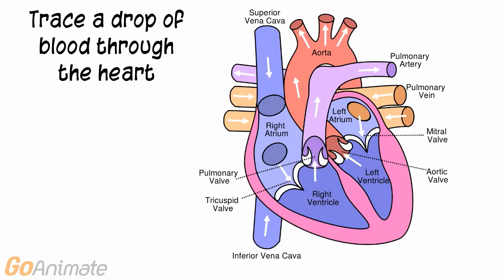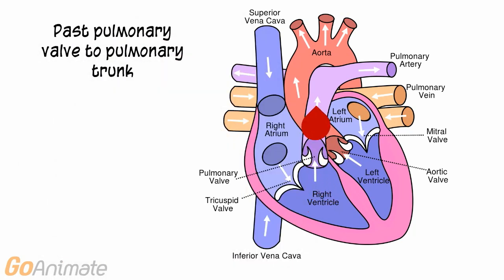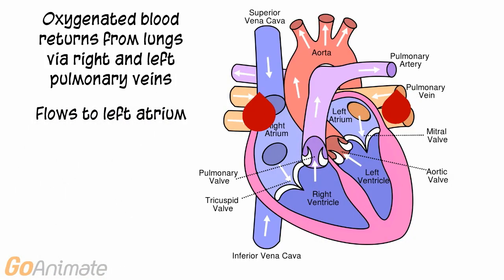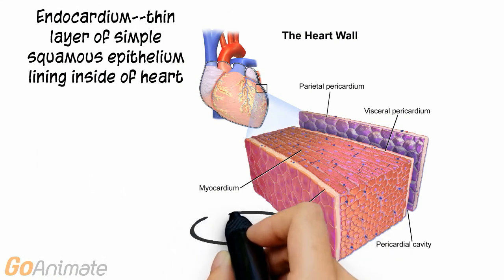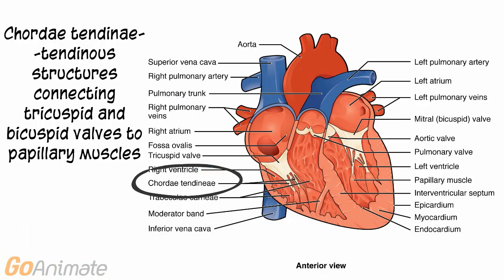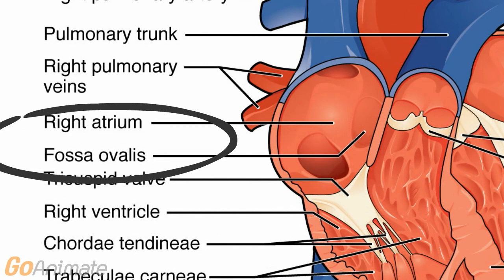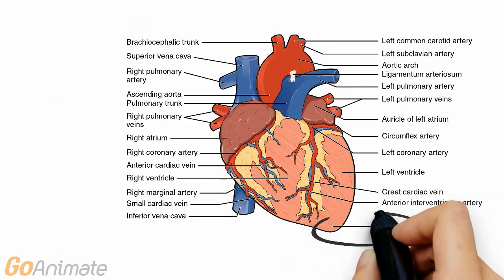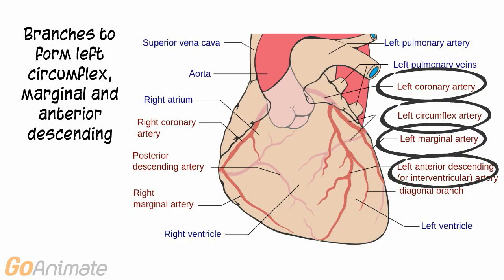Anatomy of the Heart (v2.0)